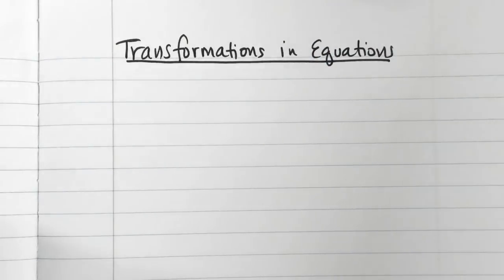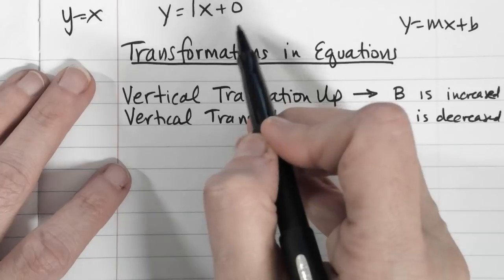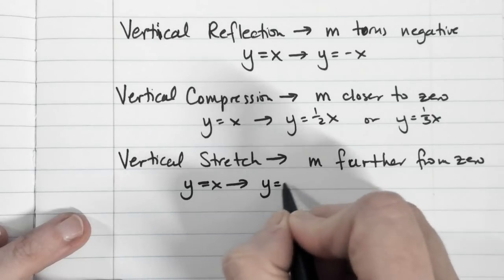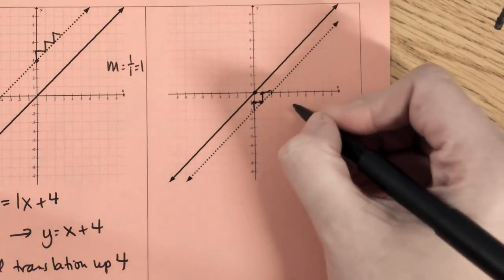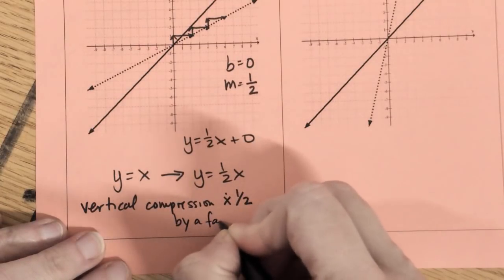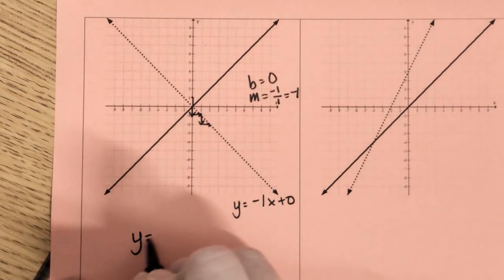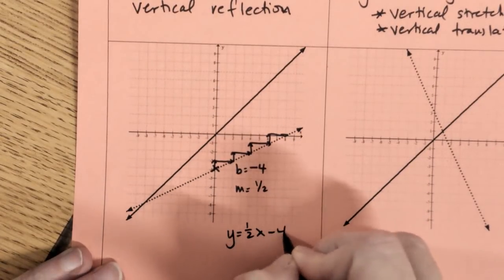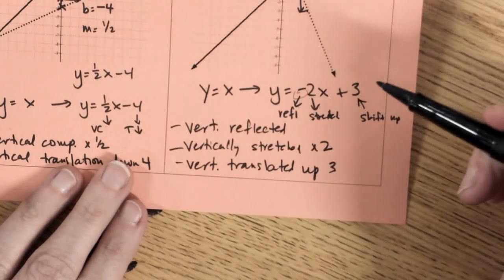Identifying a Linear Transformation From An Equation